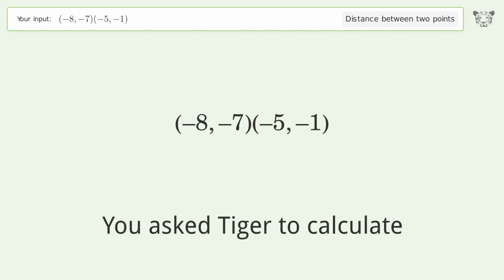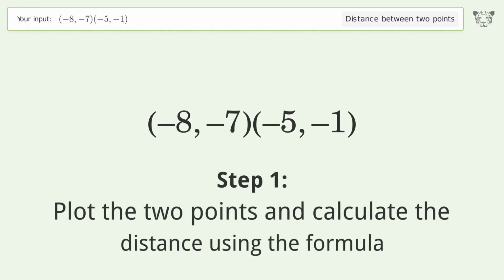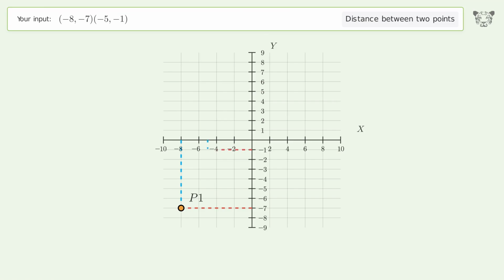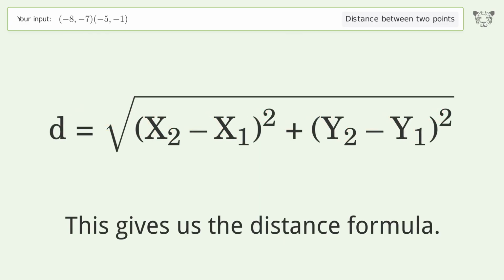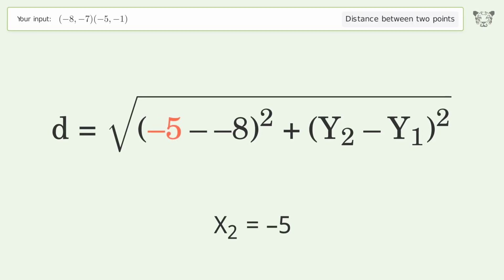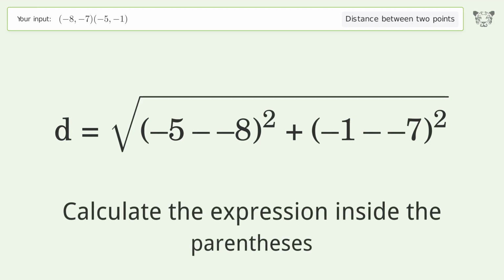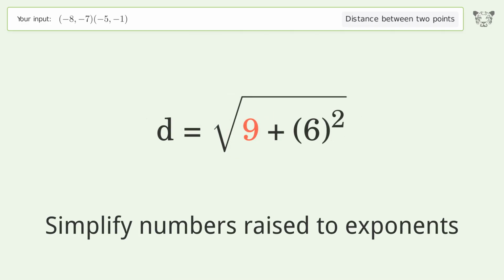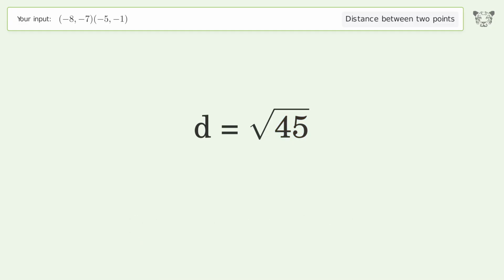Find the distance between two points p1 (-8,-7) and p2 (-5,-1): Step-by-Step Video Solution